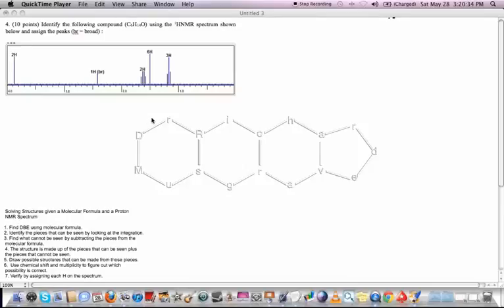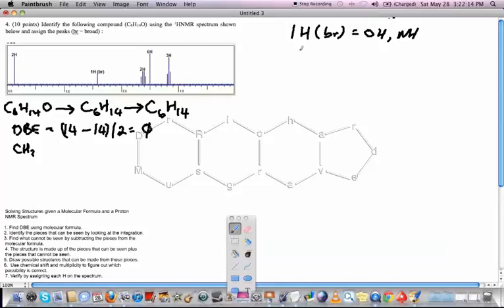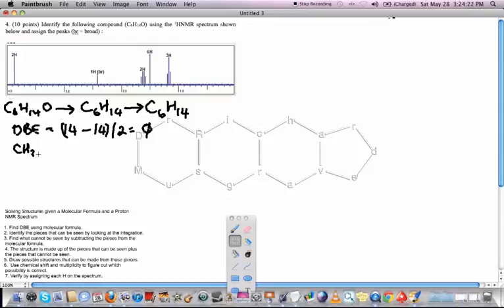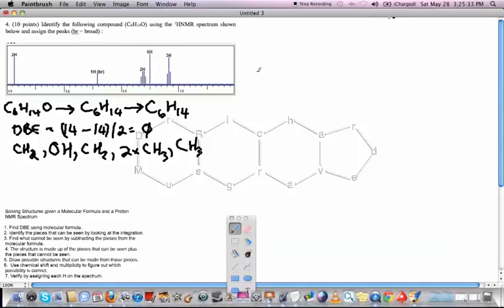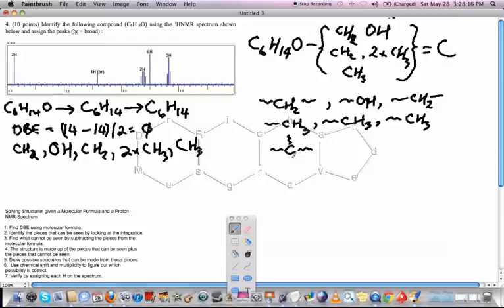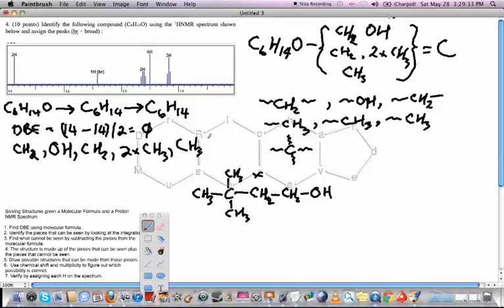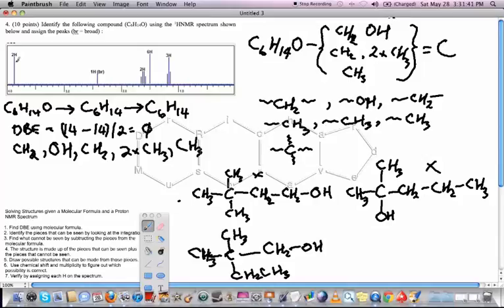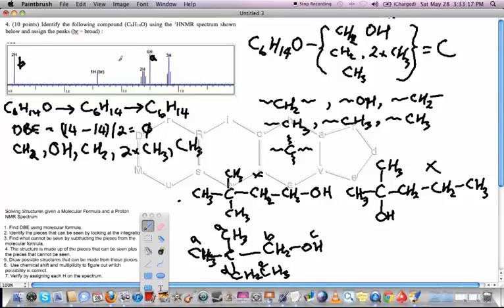Proton NMR Problem Worked Example 1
This shows how to solve a HNMR problem given a spectrum and a molecular formula.